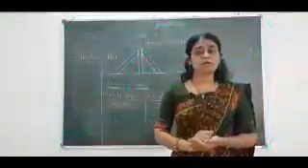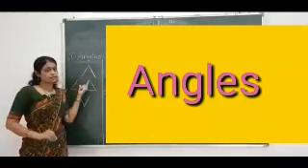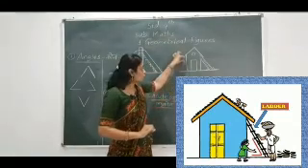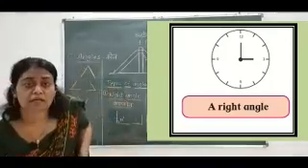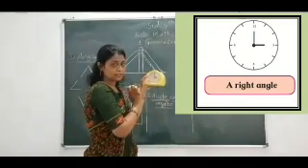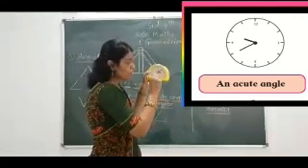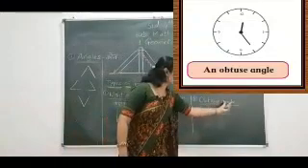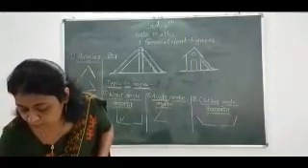Std.-: 4 th Sub.-: Mathematics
Geometrical figures- part 1- Angles